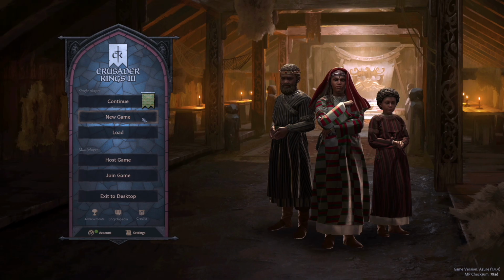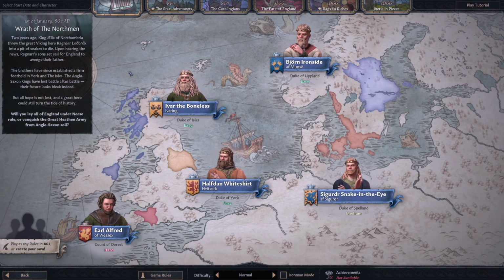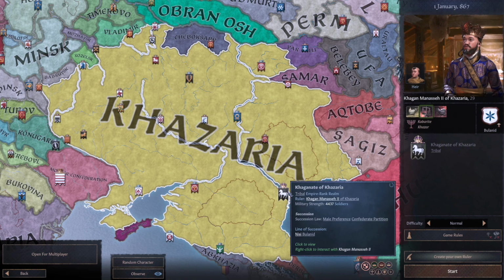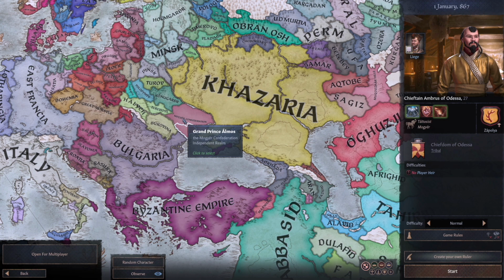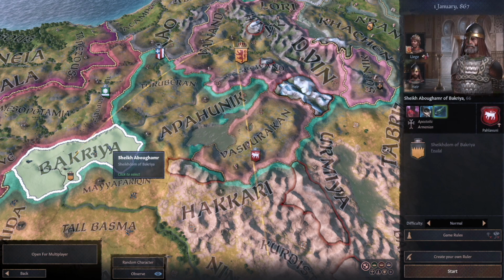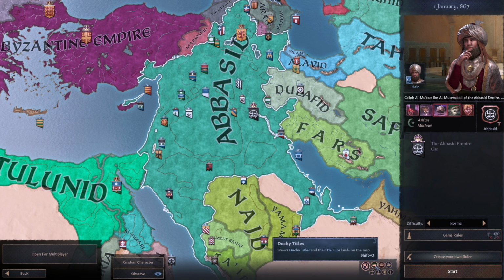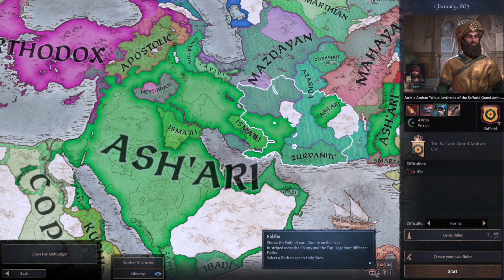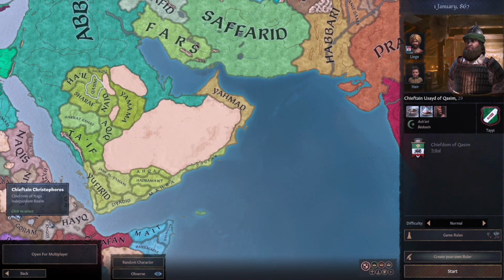Starting a CK3 Game As a Complete Noob Part 1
This video series aims to teach the basics of how to start a campaign, play and get into Crusader Kings 3 (CK3).

It begins with a brief introduction to the game and basic concepts and then we go through a fun and interesting playthrough together.

This first video discusses the different UI/Maps and selecting a character to play.